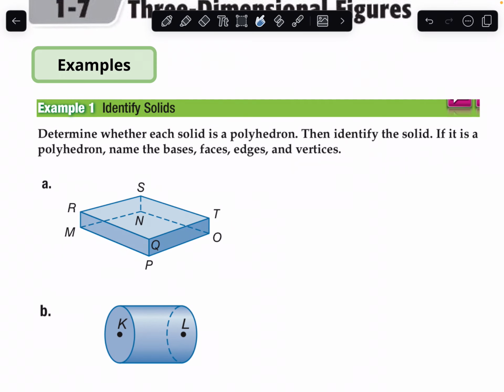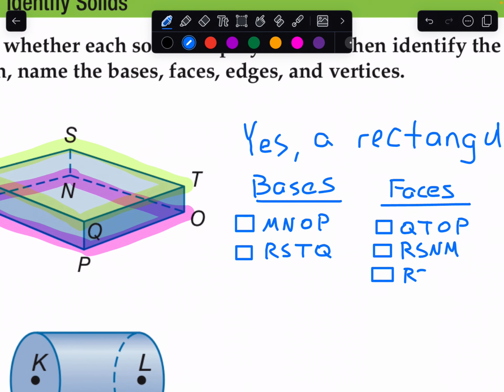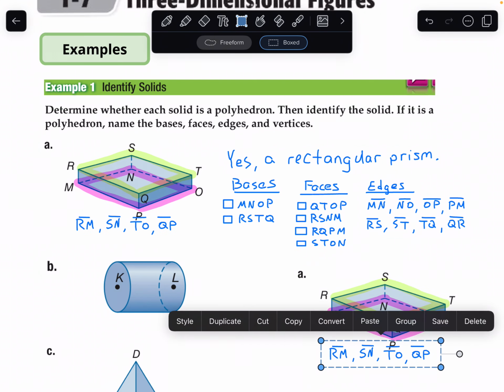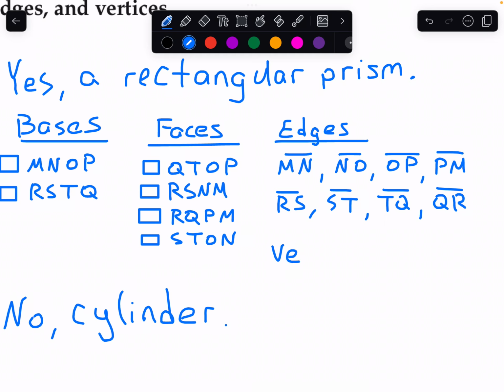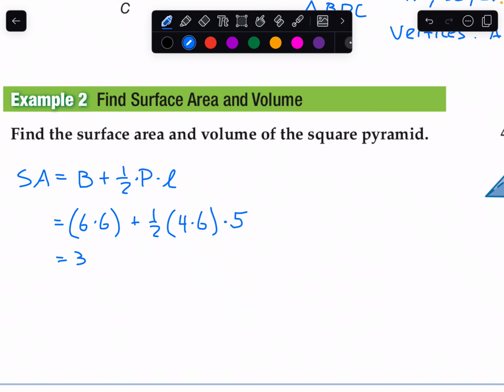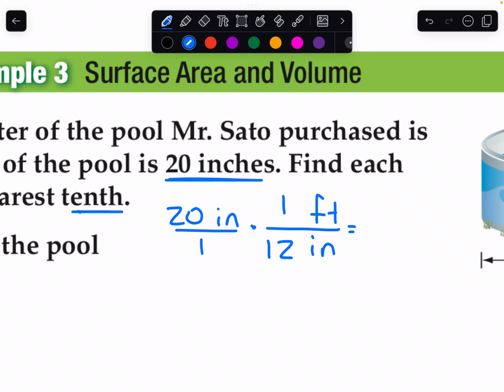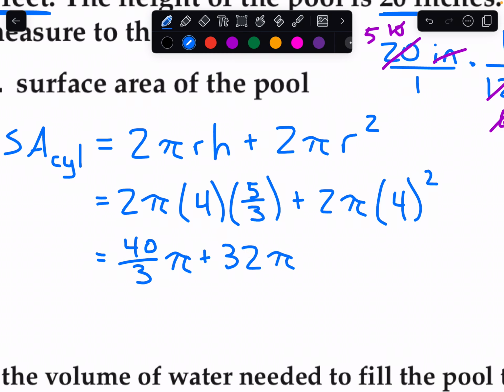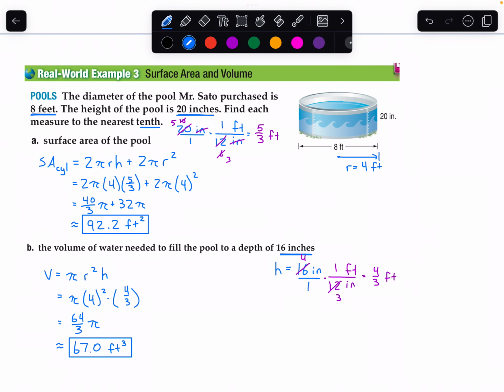Geometry Video Examples: 1.7 Three-Dimensional Figures